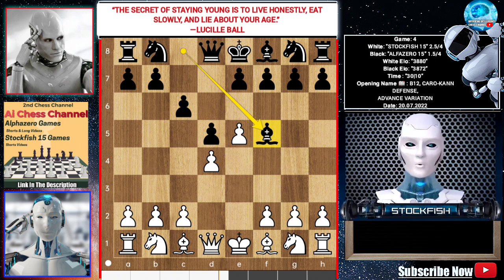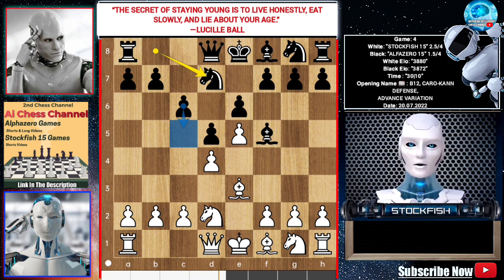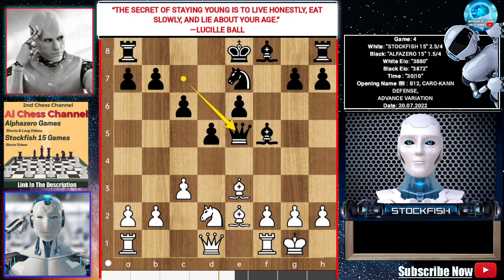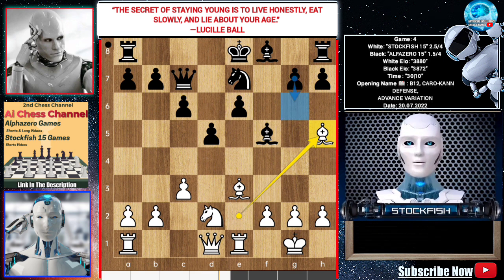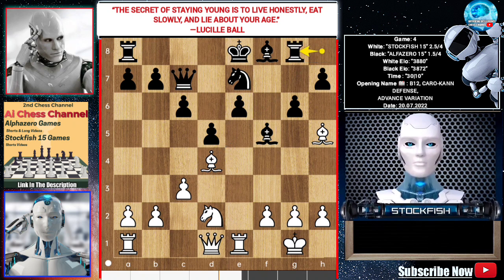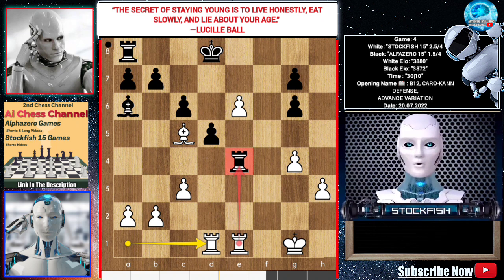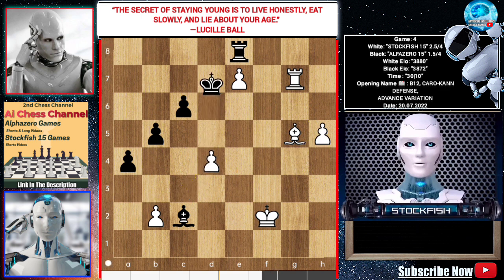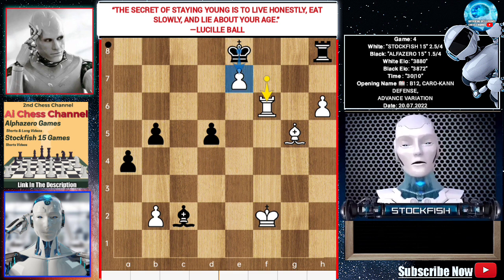A Perfect Chess Game - Stockfish 15 (3880) vs Alphazero (3872) new game 2022 | Game4 | alpha zero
Hi Chess Friends, Welcome to ai chess channel. This video is about Stockfish Leela Alphazero Dragon chess Openings and Tactics Games Ect.
Note:
It is not actual Alphazero of Google Deepmind, I made a another chess engine by using Alphazero's Paper and uci coding. This Alfazero is slightly same as like Google Alphazero. Stay healthy, stay well ;)

PGN-

1. e4 {book} 1... c6 {book} 2. d4 {book} 2... d5 {book} 3. e5 {book} 3... Bf5
{book} 4. Be3 {book} 4... e6 {book} 5. Nd2 {book} 5... Nd7 {book} 6. Ngf3 {book}
6... Ne7 {book} 7. Be2 {book} 7... Qc7 {book} 8. O-O {book} 8... f6 {book} 9. c3
fxe5 10. Nxe5 Nxe5 11. dxe5 Qxe5 12. Re1 Qc7 13. Bh5+ Ng6 14. g4 Bd3 15. Nb3 Bc4
16. Nd4 e5 17. b3 Ba6 18. Bf4 O-O-O 19. Bg3 Re8 20. a4 Kb8 21. b4 Bd6 22. Nf5
Bc4 23. Qd2 Ka8 24. Qg5 Re6 25. Nxd6 Rxd6 26. Bxg6 Rxg6 27. Qxe5 Qxe5 28. Rxe5
Rxg4 29. f3 Rg6 30. a5 Rf6 31. Rae1 Rff8 32. Kf2 g6 33. Re7 h5 34. Be5 Rhg8 35.
Bg7 Rc8 36. Bd4 Bb5 37. Kg3 Bd3 38. Kh4 Bf5 39. Kg5 Rcd8 40. Bg7 Rc8 41. R1e2
Rcd8 42. h4 Rc8 43. a6 bxa6 44. Bd4 Kb8 45. Bxa7+ Ka8 46. Bc5 Kb8 47. Ra2 Bd3
48. Rd2 Bb1 49. Rd1 Bc2 50. Ba7+ Ka8 51. Rde1 Bd3 52. Bb6 Kb8 53. Bd4 Bf5 54. f4
Rcd8 55. Ra1 Bd3 56. Re3 Bb5 57. Rae1 Kc7 58. Kh6 Kc8 59. Re6 Ba4 60. Bc5 Kb7
61. Rxg6 Rxg6+ 62. Kxg6 d4 63. Bxd4 Bc2+ 64. Kxh5 c5 65. Bxc5 Kc8 66. Re5 Rh8+
67. Kg4 Bd1+ 68. Kg3 Rh7 69. Bd4 Kd7 70. f5 Rg7+ 71. Kf2 1-0

2) Follow The Rule number 1 😉